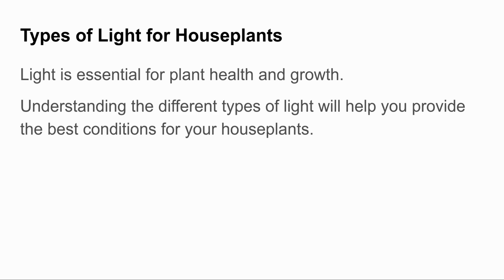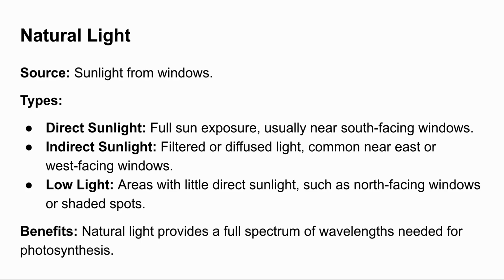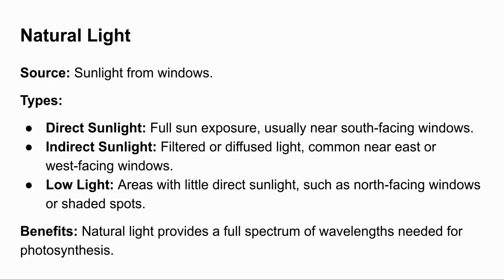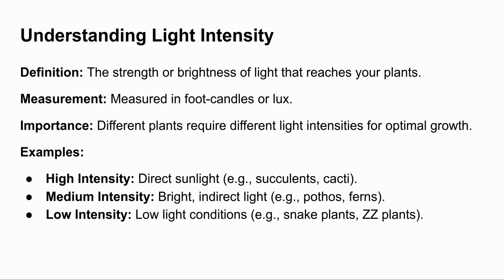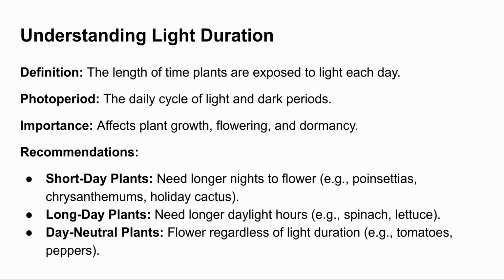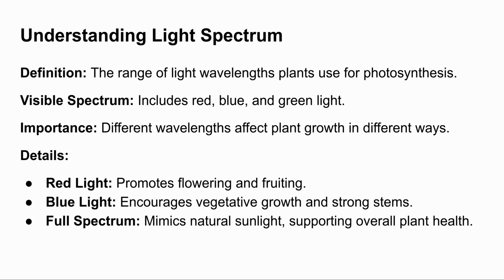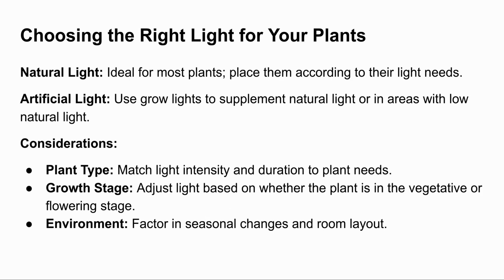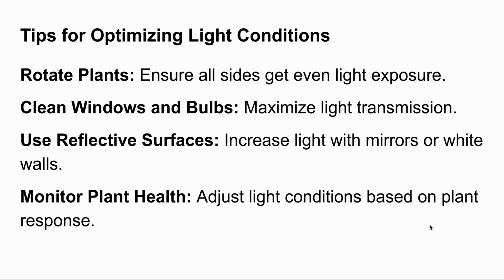Types of Lighting for Houseplants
Here are the different types of lighting that you can provide for your plants!